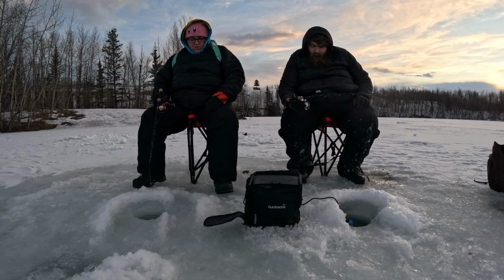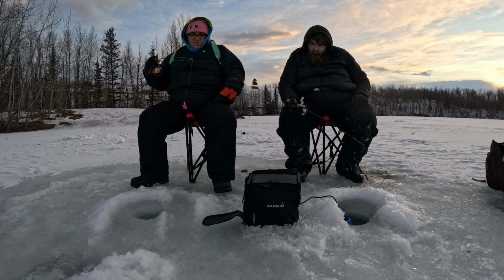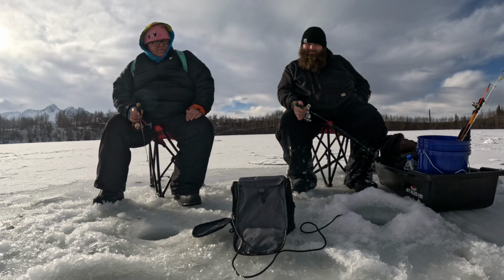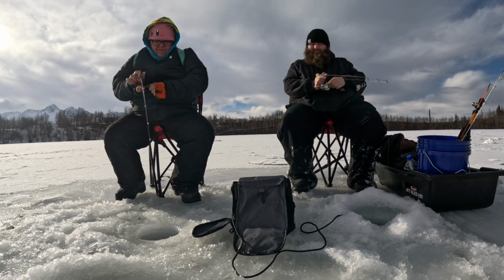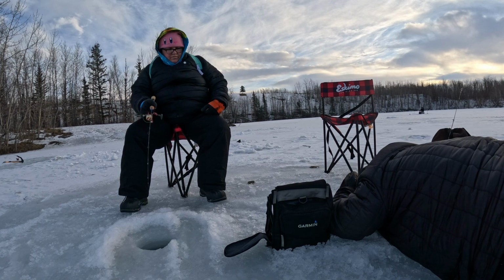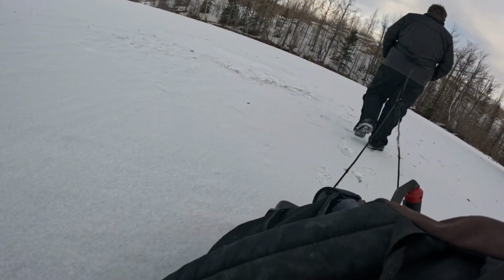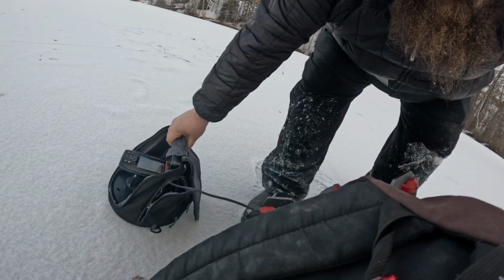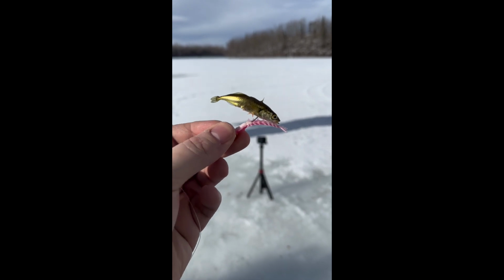Ice fishing Matanuska lake Alaska for Arctic char and lake Trout